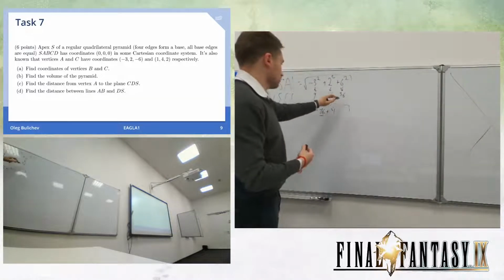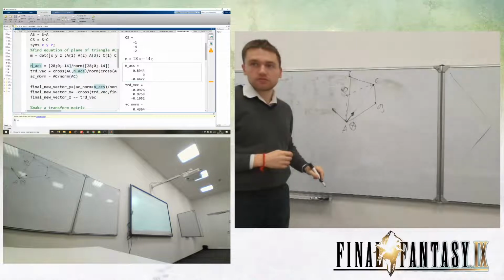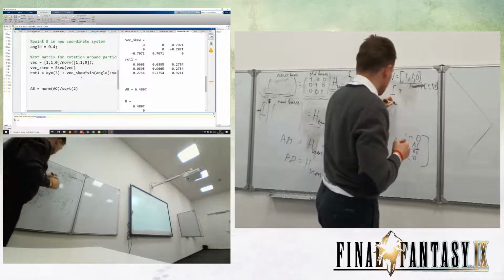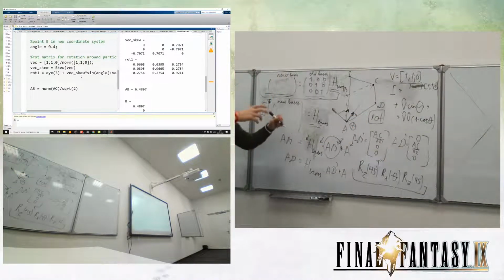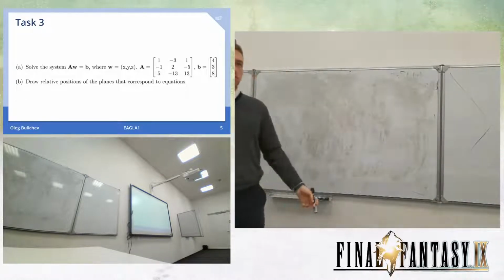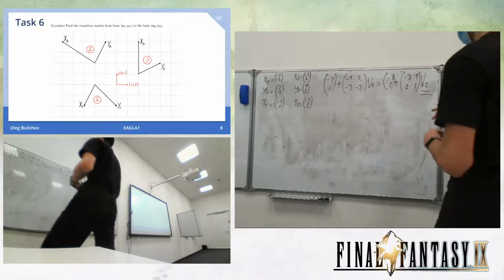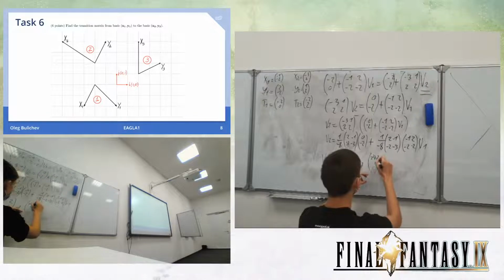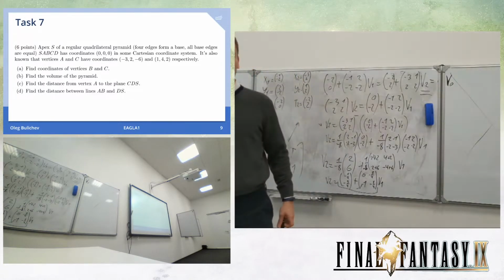EAGLA 1, lab 9, group 3